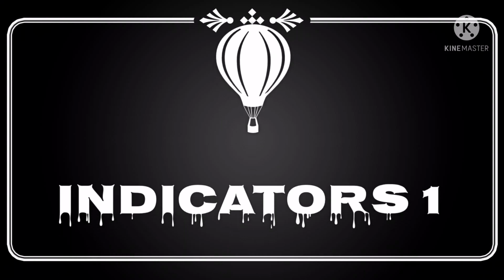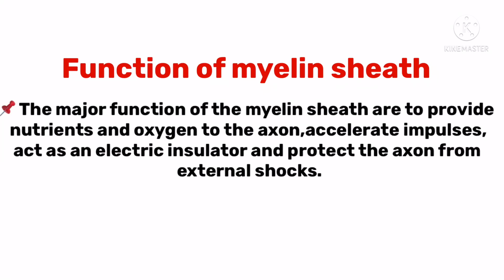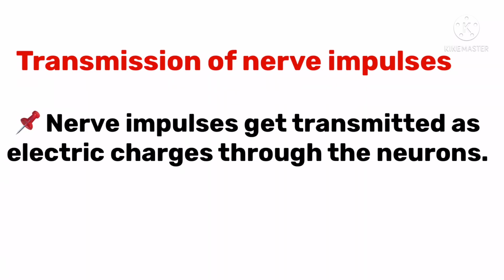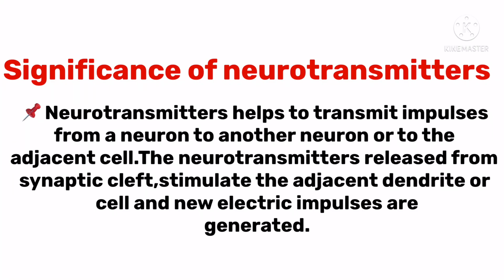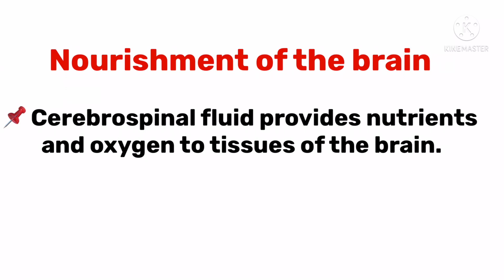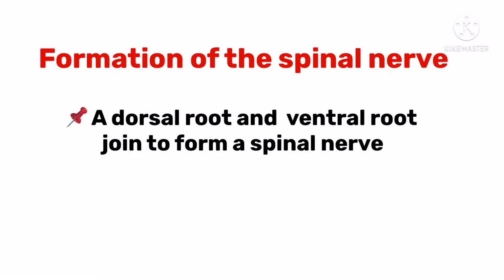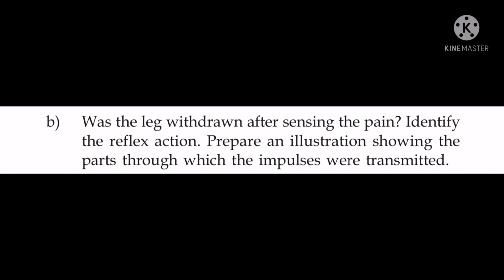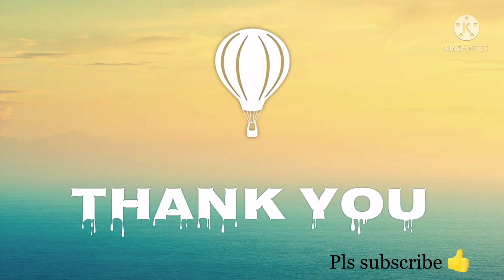10th biology chapter 1 ( Sensations and Responses)🧠